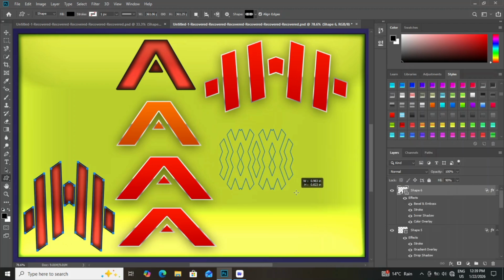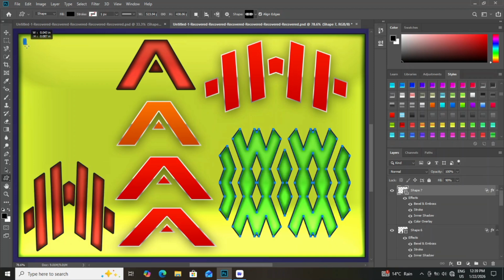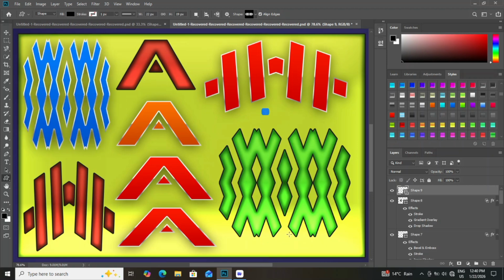HDR 4K Portrait|Professional Retouching LookCanonR5 + Photoshop ColorGradingMasterclass#E9DED78#2049